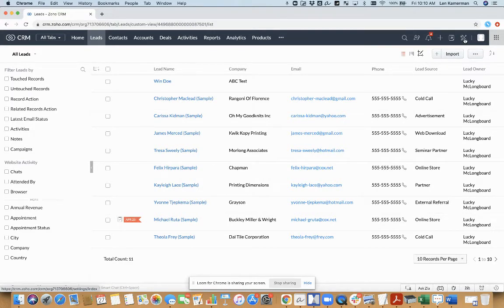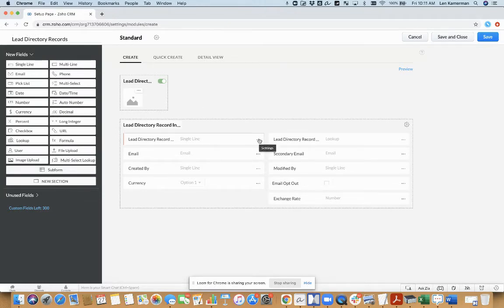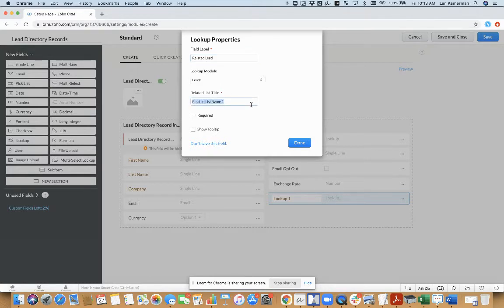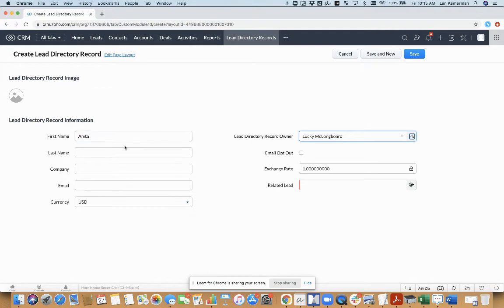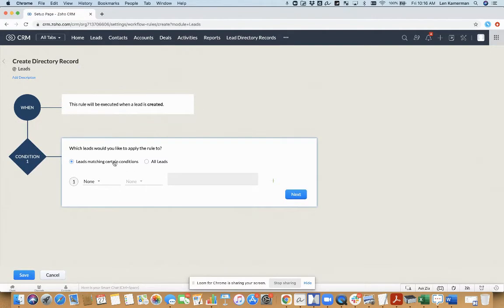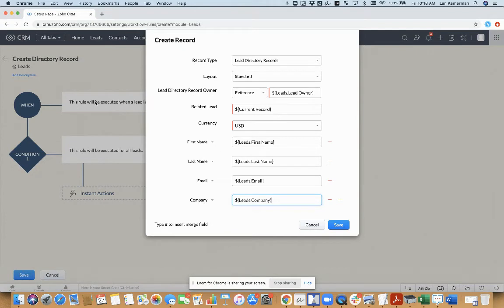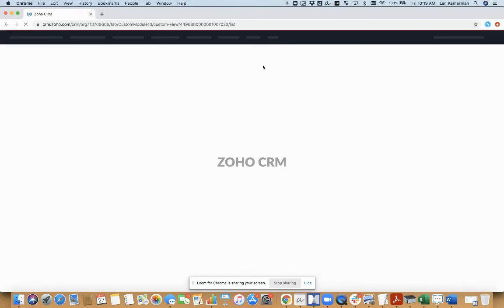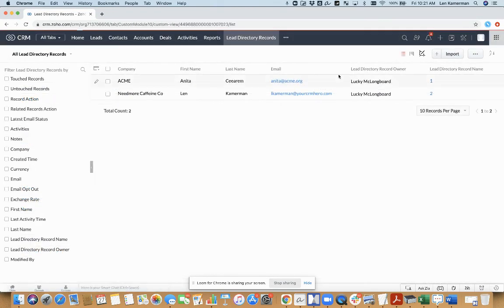Search for Existing Leads in Zoho CRM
If you have leads, contacts, or accounts that you don't share among your sales team, but need a way for someone to tell if they exist, here's a method to create a custom module that will share some details, enough for your sales team to check to see if a record has already been created.